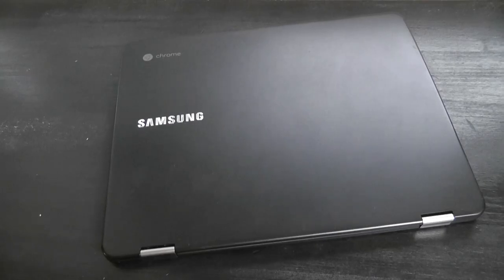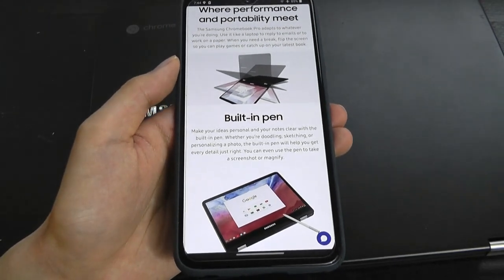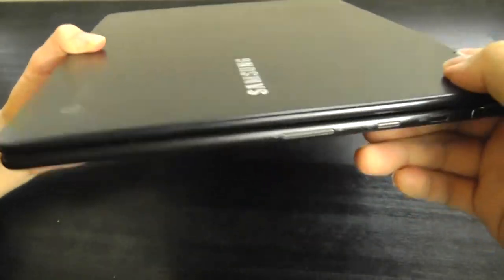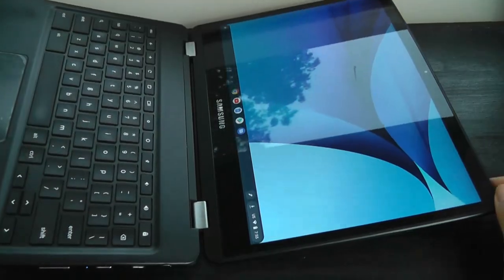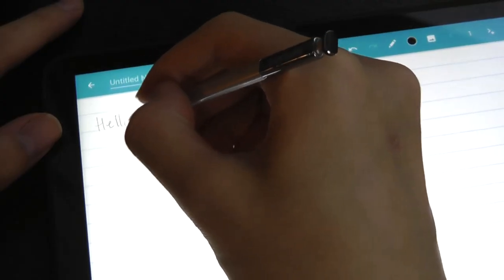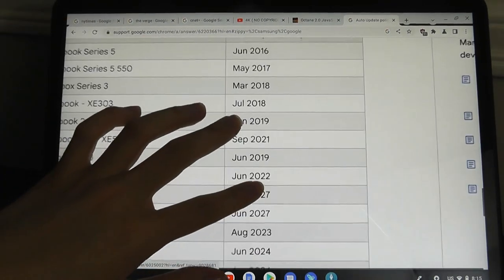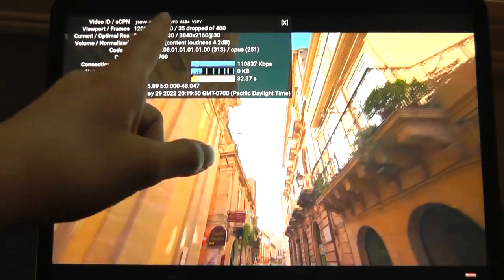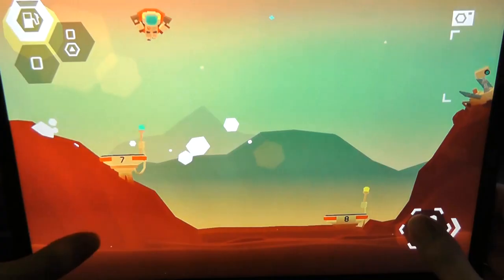REVIEW: Samsung Chromebook Pro in 2022 - Still Worth It? - S Pen, 2K Display, Core M3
Does the mid-range, Samsung Chromebook Pro, hold up in 2022?
Other models

Details:
Samsung Pro Convertible 2-in-1 Chromebook: Take work with you by using this Samsung Chromebook Pro laptop. Its 360-degree hinge lets you use it like a tablet with the built-in pen, and the Intel Core m3 processor and 4GB of RAM handle multiple browser tabs for research. This Samsung Chromebook Pro laptop has 32/64GB of flash memory for fast boot times and document storage space. Learn more about Chromebooks ›

Samsung - Pro 2-in-1 12.3" Touch-Screen Chromebook - Intel Core m3 - 4GB Memory - Metallic Black. Samsung Pro Convertible 2-in-1 Chromebook: Enjoy sheer power combined with efficiency from this Samsung Chromebook Pro laptop. An Intel Core M3 processor and 4GB of RAM deliver multitasking excellence, while 32GB of storage lets you store essential files off line. Thanks to its 12.3-inch display, this Samsung Chromebook Pro laptop is compact but still has a large enough work area for studying.

LIGHTWEIGHT 2-in-1 DESIGN At just under 3 pounds, the Chromebook Pro is incredibly lightweight. You can easily fold it into tablet mode for comfortable viewing and browsing

BUILT-IN PEN Experience the power of the incredibly precise built-in pen that never needs charging. It's always ready to write, sketch, edit, magnify and even take screenshots

CHROME OS AND GOOGLE PLAY STORE Create, explore and browse on a bigger screen with the tools you use every day —all on the secure Chrome OS

Get the most out of Google
Create, explore and browse on a bigger screen with the tools you use every day —all on the secure Chrome OS. Plus, easily download your favorite movies and games from Google Play.

802.11 Wireless-AC, Bluetooth 4.0, 2x USB 3.1 Type-C, 1x USB 3.0, 1 x Headphone/microphone combo jack, No optical drive, Built-in virus protection and Google products - Work, play and do right out of the box with Search, Gmail, Talk, YouTube and Hangouts, then personalize with the Chrome Web Store

Where performance and portability meet
The Samsung Chromebook Pro adapts to whatever you’re doing. Use it like a laptop to reply to emails or to work on a paper. When you need a break, flip the screen so you can play games or catch up on your latest book.

Built-in pen
Make your ideas personal and your notes clear with the built-in pen. Whether you’re doodling, sketching, or personalizing a photo, the built-in pen will help you get every detail just right. You can even use the pen to take a screenshot or magnify.

Work at the speed of life
The lightweight Chromebook Pro packs power with a fast and efficient Intel® Core™ m3 processor. Easily run 3D games, video editing programs, and other advanced software.

Power to do more
Easily run multiple apps at once. Create a document while staying in the game. And enjoy faster load times for apps and programs. Powered by the Intel Core m3 processor, you’ll feel the difference in fast connectivity, high performance, and long battery life.

Built for the Google Play Store
There’s always time for entertainment on Google Play. Kick back with your favorite games, music, movies, books, and more. The Samsung Chromebook Pro can run many of the same apps you launch every day on your phone or tablet, plus a laptop experience.

Thin and lightweight.
The sleek metal body of the Samsung Chromebook Pro is as comfortable to carry as a tablet and easy to fit in your bag while you’re on the go. Plus, it doesn’t skimp on Chromebook features with a full-size keyboard and trackpad. So you can play a game, chat with your friends comfortably, or watch a movie from anywhere.

Display brilliance
Game, work, and binge-watch your favorite shows on the best Samsung Chromebook yet – a stunning Quad HD display made of durable Gorilla Glass 3 looks great up close and from afar. And, with a 3:2 aspect ratio, you’ll enjoy both widescreen viewing and the portrait tablet experience.

No Wi-Fi, no problem
Life doesn’t stop when you go offline—and neither does the Samsung Chromebook Pro. Just download and work in Google Docs while at the park, or just download and catch up with your favorite TV shows on the train without worrying about finding Wi-Fi.1

Low maintenance, less worries
Samsung Chromebook Pro comes with a built-in virus protection and updates automatically

3:2 Quad HD Touchscreen (2400x1600)
A clear Quad HD screen means high-quality performance in both tablet and laptop mode. So no matter work, play, or just watching your favorite shows, everything looks better on your Chromebook.

360 hinge
Use it like a laptop for work, then flip the screen to play a game or catch up on your latest book. The Chromebook Pro is as flexible as you are.

4K USB Type-C
Take advantage of having two USB Type-C ports for brilliant simplicity and lightning fast transfers. Plus stream your 4K video to any monitor or TV.